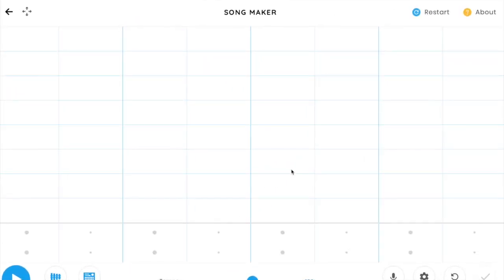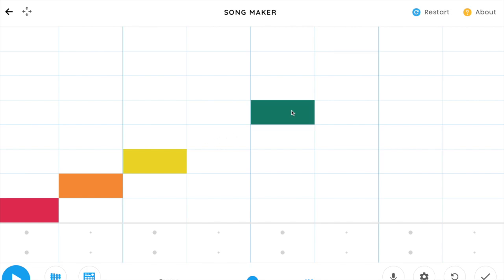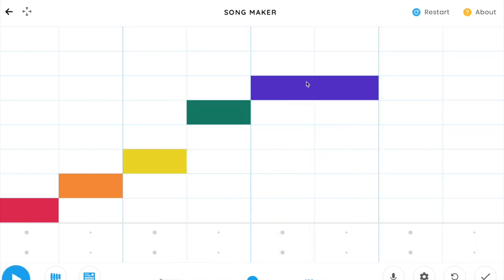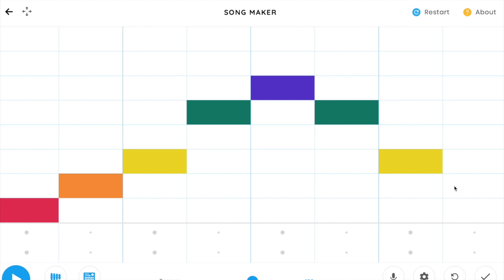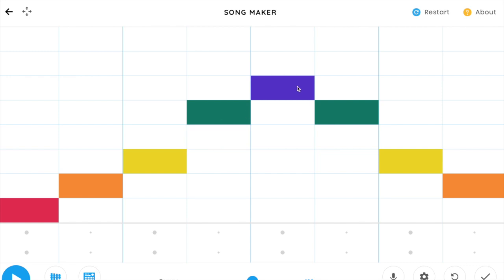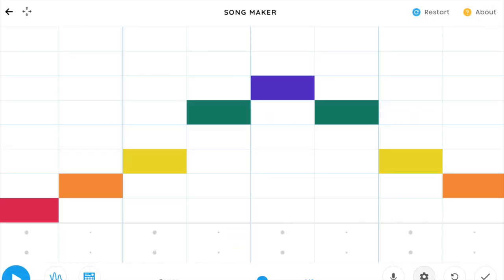Pentatonic Scale Lesson for Song Maker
Using Chrome Music Lab